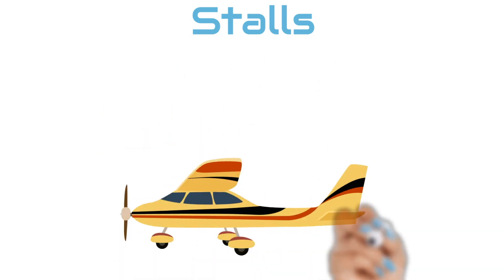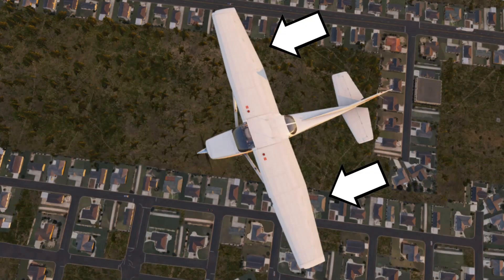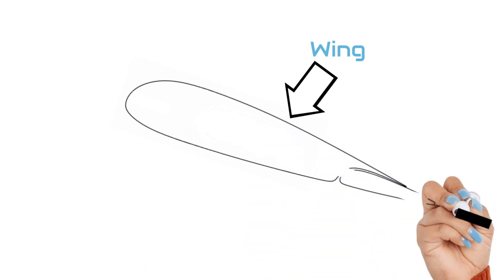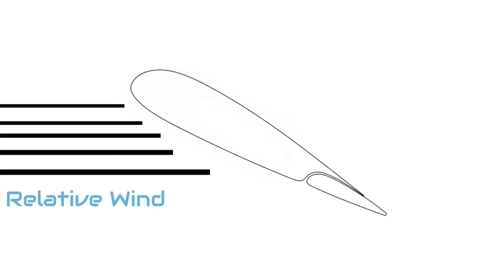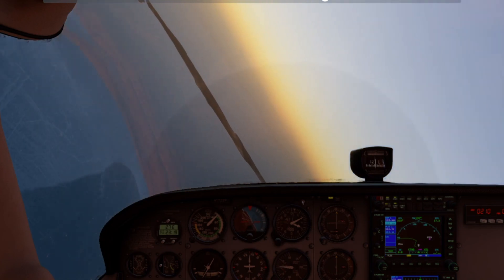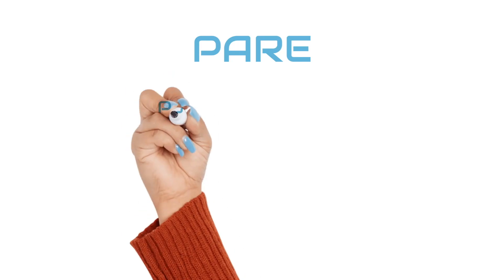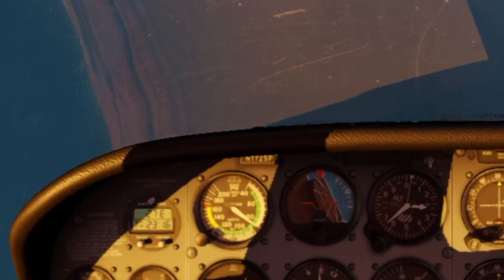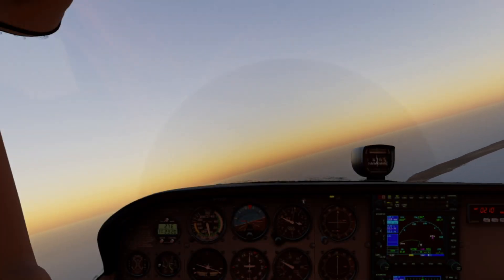Spins (Part 1) Private Pilot Ground Lesson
Spin Awareness
Private Pilot Lesson
This is a series that will prepare you for your FAA written exam.
Spins
Stalls
Laminar Flow
Basic Aerodynamics
Chord Line
Relative Wind
Critical Angle Of Attack

Recommended Reading for Student Pilots:

Paper back copy of the Pilot’s Handbook of Aeronautical Knowledge:

Paperback copy of the Airplane Flying Handbook:

Stick and Rudder by Wolfgang Langewiesche:

The Killing Zone by Paul Craig :

Weather Flying by Robert Buck :

Inexpensive Aviation Headset I like using: